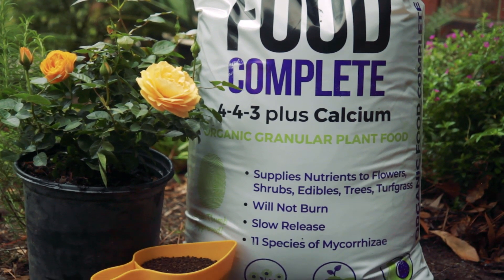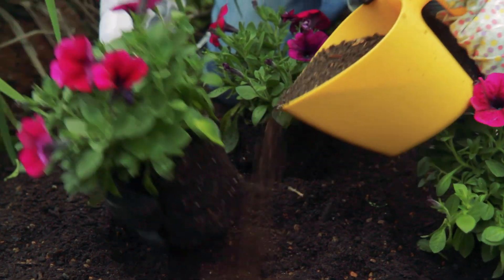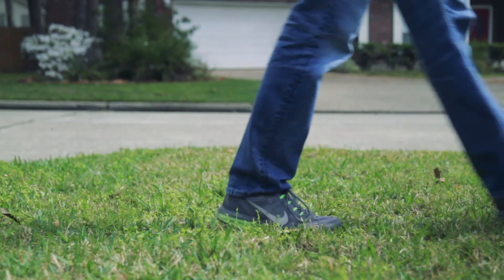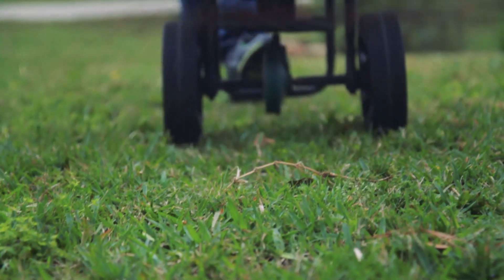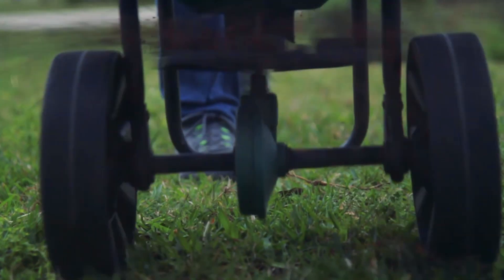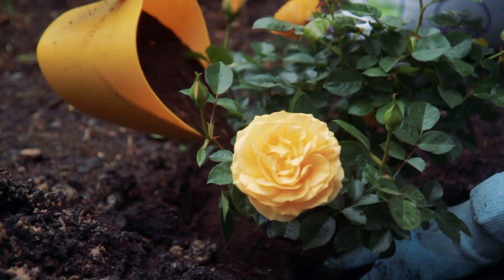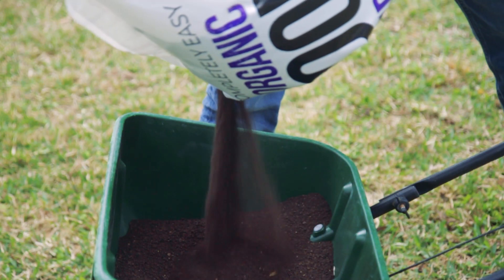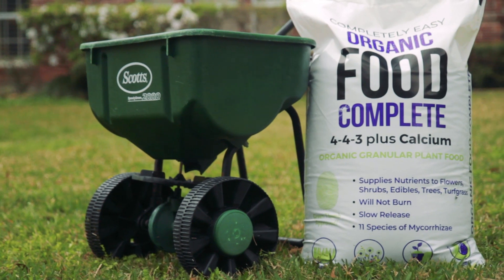Organic Food Complete from The Arbor Gate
Organic FOOD Complete - Feeds ANYTHING with roots!
Supplies nutrients for flowers, trees, shrubs, fruits, vegetables, herbs, and turfgrass.

- Slow Release
- Will Not Burn
- 11 Species of Mycorrhizal Fungi
- Environmentally Friendly
- Non-toxic